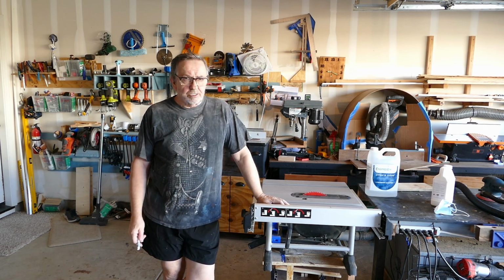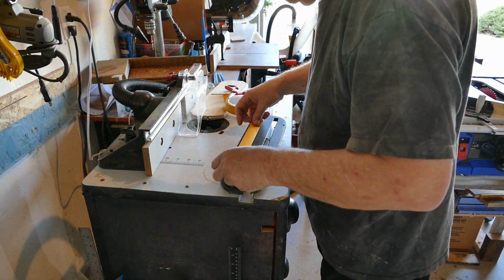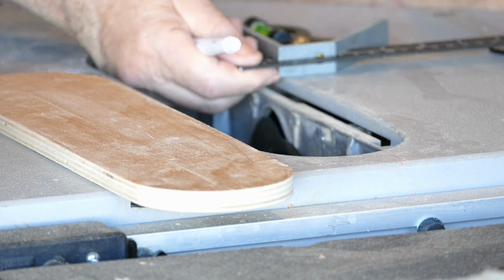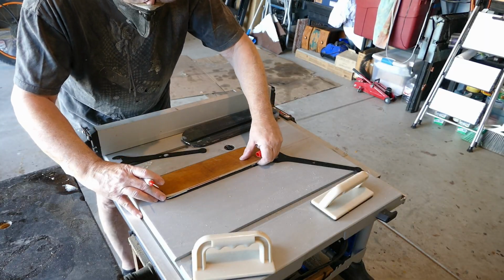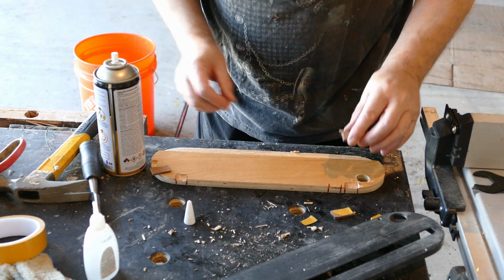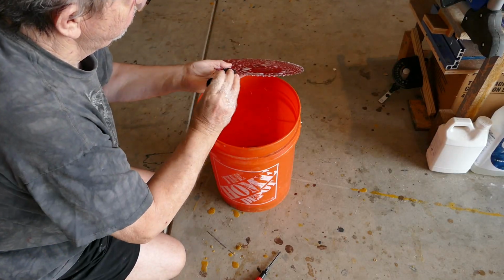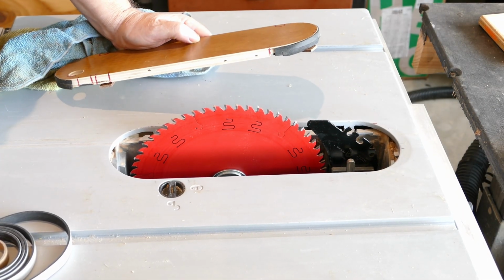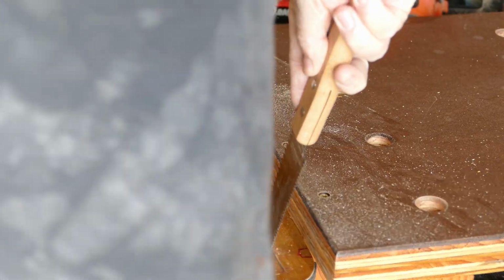How I Made A Zero-Clearance Throat Plate for Your Kobalt Table Saw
Stop tear-out and get cleaner, safer cuts on your Kobalt 10" Table Saw! In this video, I'm building a zero clearance throat plate from scratch, specifically designed for the Kobalt 10 inch table saw with the rack and pinion fence system.
WAIT!
WEN 12-Inch Miter Saw
Router Table and 10Amp Fixed Base Router Kit

Premium Wood Glue,
Dust Mask,

In this video, you'll learn:
✅ The best material to use for a durable, slick surface.
✅ How to perfectly trace and shape the plate for a seamless fit.
✅ My method for safely cutting the blade slot using the table saw itself.
✅ Tips for adjusting the plate height to sit perfectly flush with your table.
✅ How this simple upgrade improves both safety and cut quality.

This is a simple, affordable project that will instantly elevate the performance of your Cobalt saw. No more struggling with the generic, wide-gap insert!